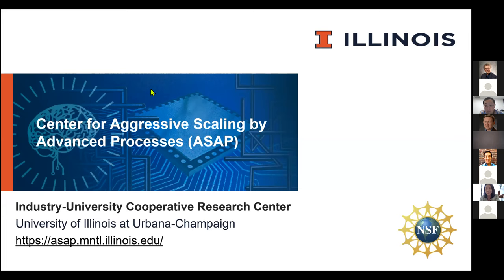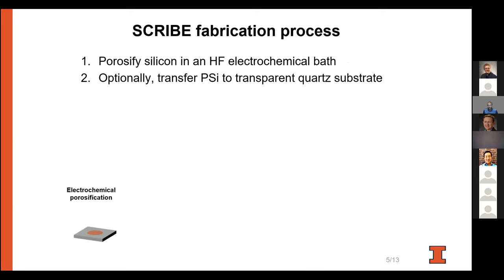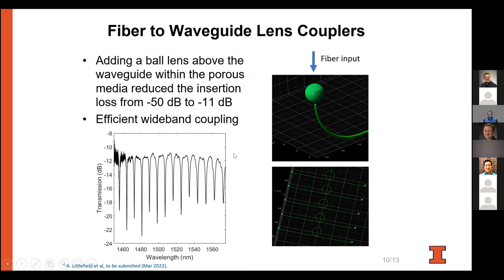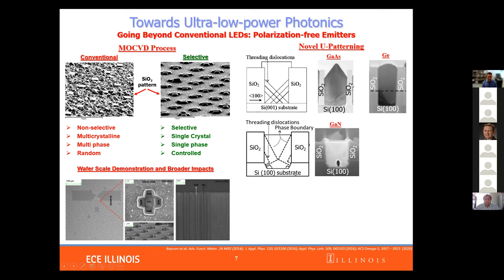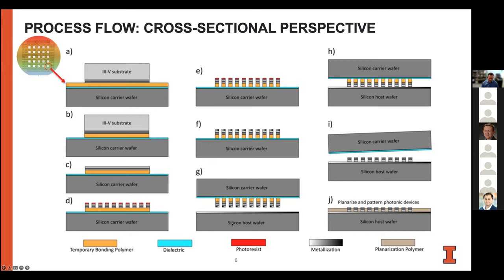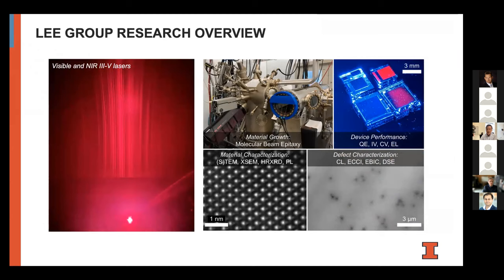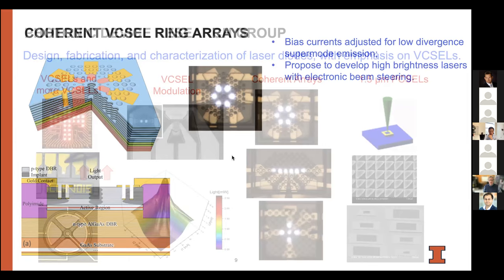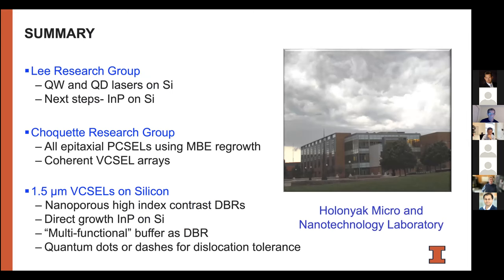ASAP Theme 2: Heterogeneous 3D Integration